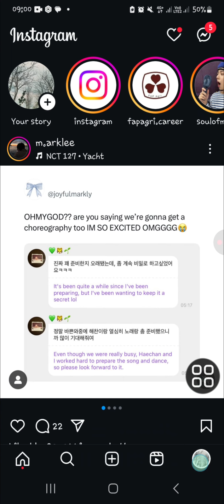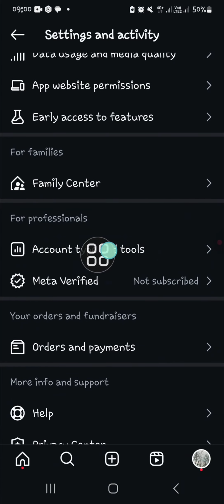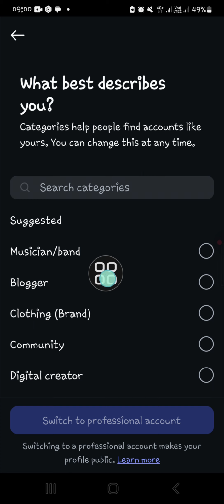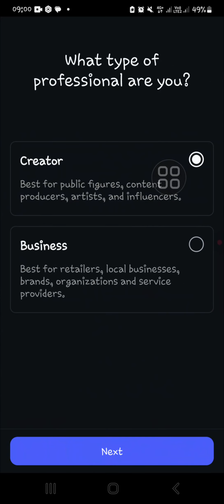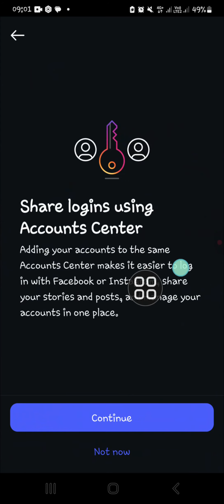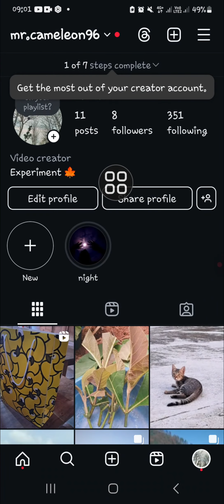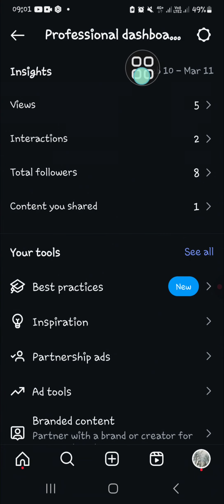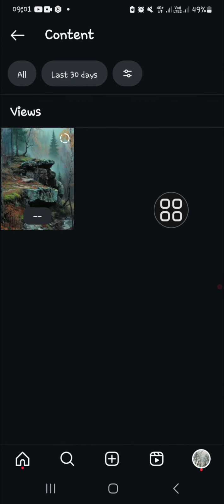💥 TUTORIAL: How To Check Your Achievements On Instagram | FIX Problem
Want to see your Instagram Achievements but can't find them? In this tutorial, I’ll show you how to check your achievements on Instagram and fix any issues if they’re not showing up. Whether you're a content creator or just curious about your progress, this step-by-step guide will help you access and track your milestones easily.